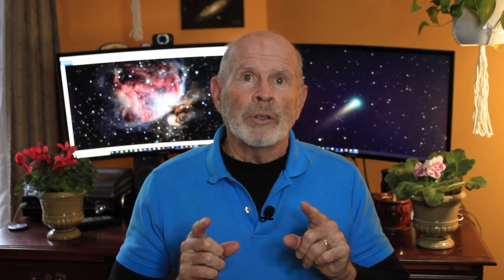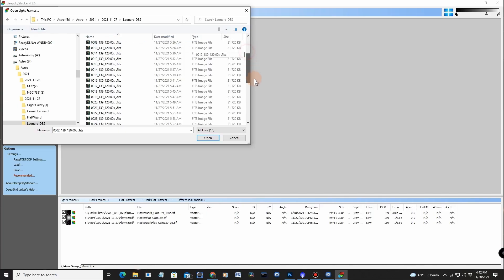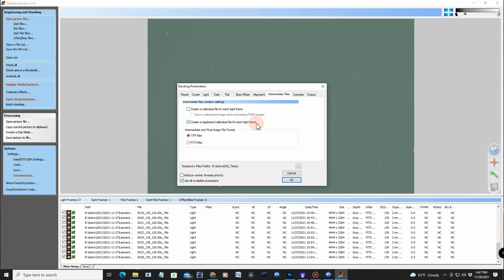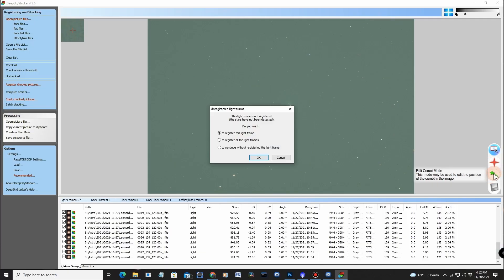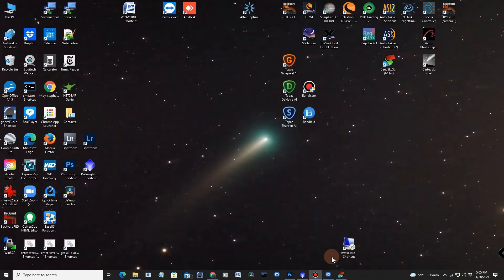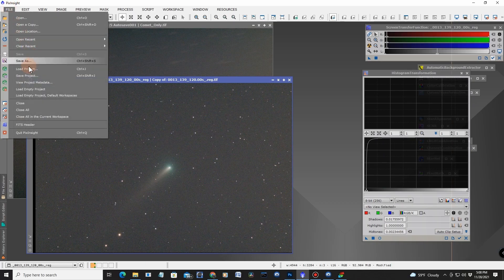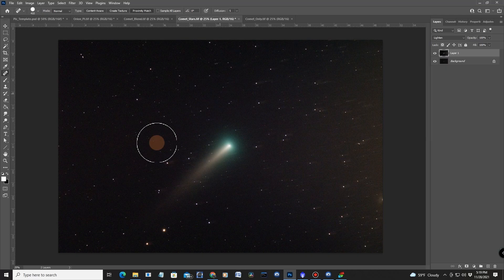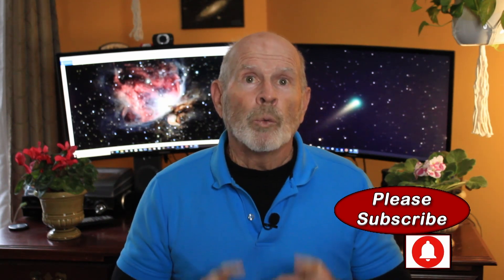How to Stack a Comet in Deep SkyStacker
Comet C/2021 A1 (Leonard) is making its appearance in the eastern morning sky (Late Nov - Mid Dec 2021).  You can take images of it with a telescope, but how do you stack these images of a comet that is moving?  This is how I stack a comet in Deep SkyStacker.

Chapters:
0:00 Intro
0:39 Information about the telescope and Comet Leonard
2:46 Setting up Deep SkyStacker
10:23 Post-processing in PixInsight and Photoshop
15:16 Making a Movie of the comet in DaVinci Resolve
16:18 Final Remarks
18:07 The final picture and movie